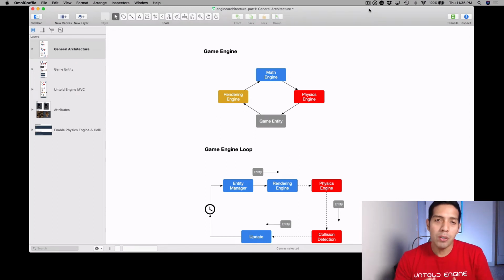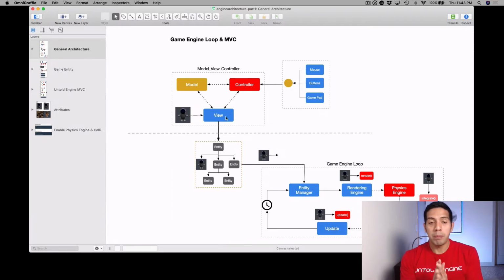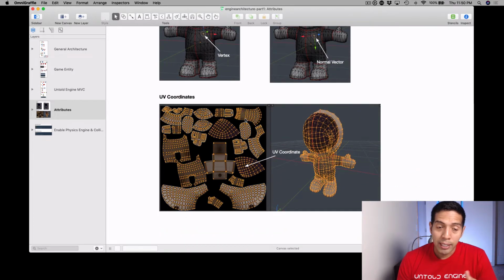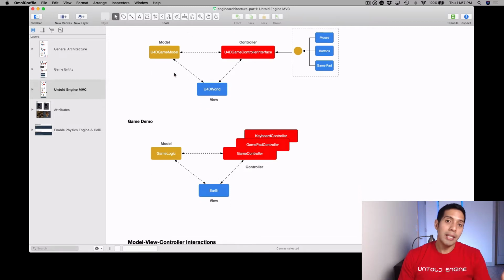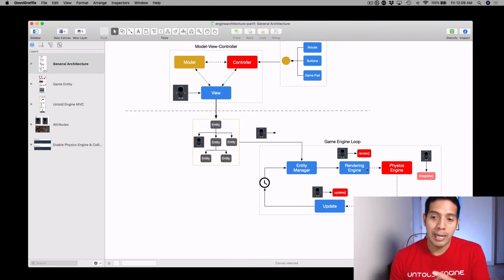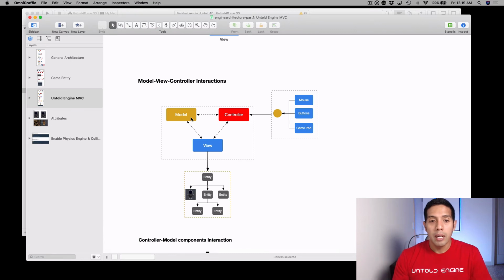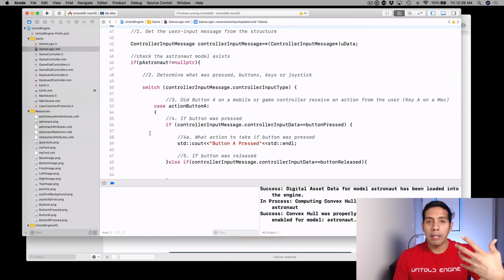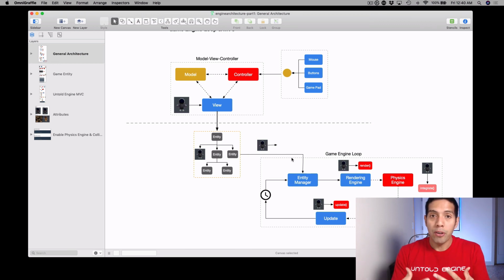Game Engine Architecture: Game Engine Loop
In this video I provide a general overview of a Game Engine Loop.